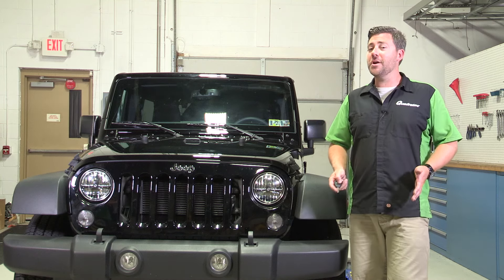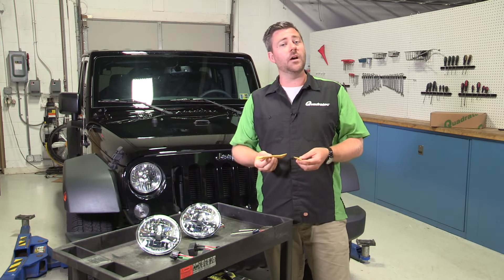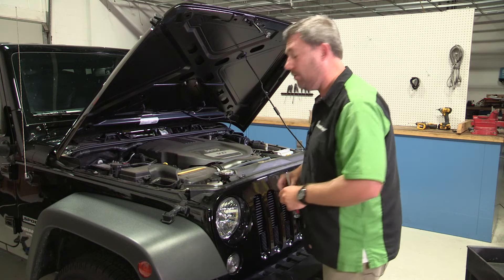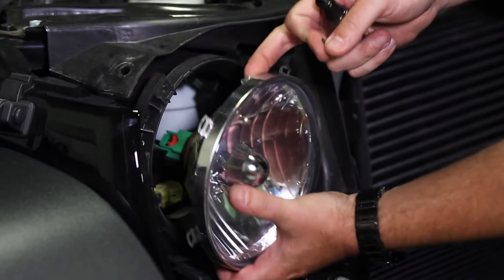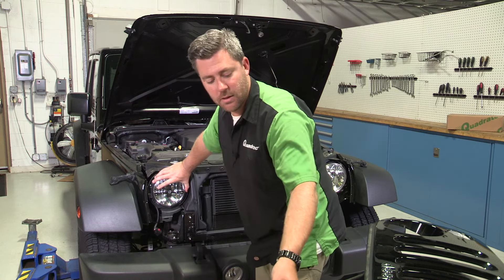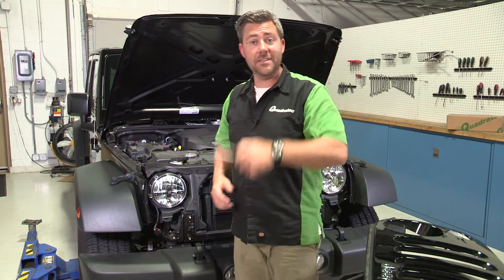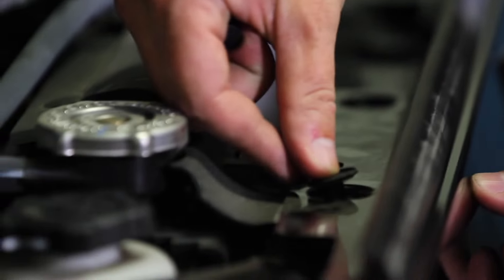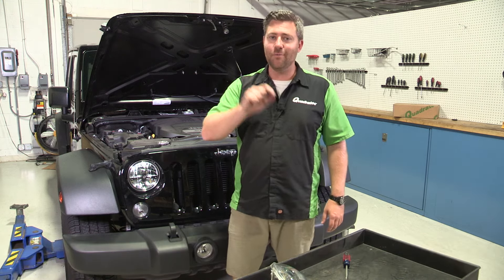How to Remove Jeep Wrangler JK Factory Headlights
In today's Quadratec Academy lesson, we show you how to remove your stock halogen headlights in your 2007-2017 Jeep Wrangler JK and replace them with new aftermarket LED headlights. This is a really easy job than anyone can do in just a few minutes, and it only require a few hand tools.

Required Tool List:
- T-15 Torx Driver
- Flat Head Screwdriver
- Panel Pry Tools (not required, but helpful)

Quadratec is your source for Everything Jeep®! From our huge selection of aftermarket and OEM parts for every Jeep vehicle that just can't be beat, to all the latest news, photos, event coverage, Jeep build-ups and more! If you have questions or want to chat with one of our experts we're available by e-mail at , phone at or through our live chat service